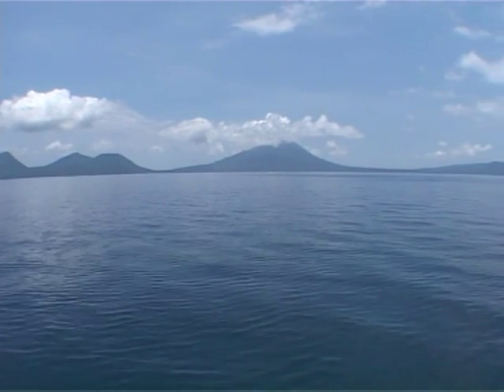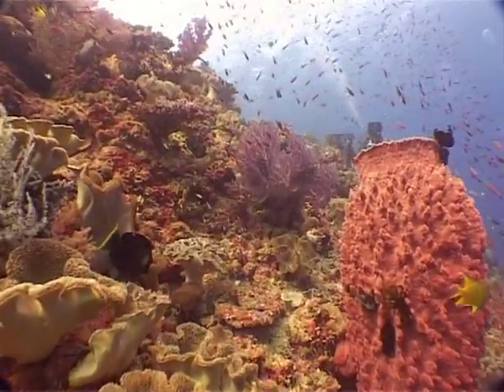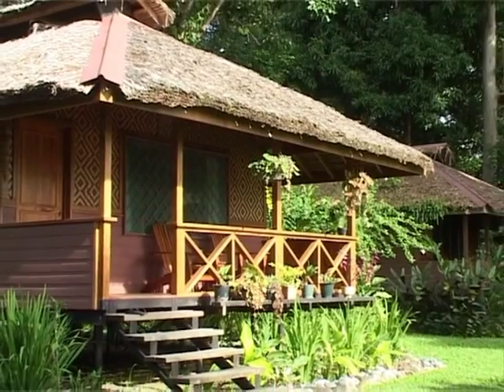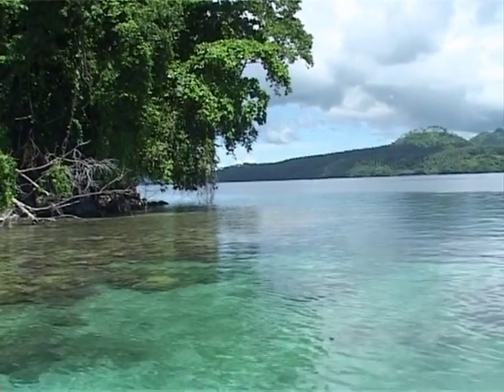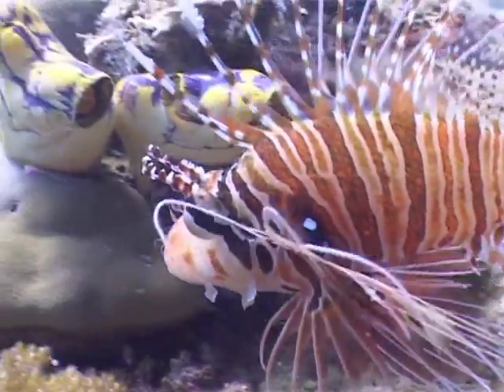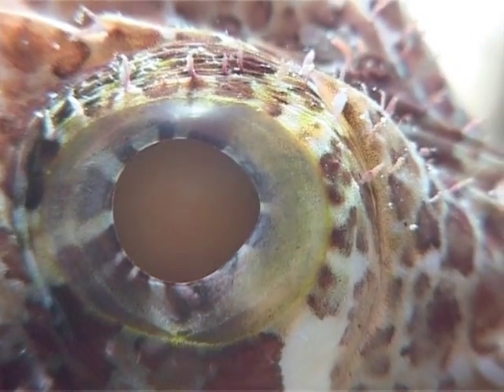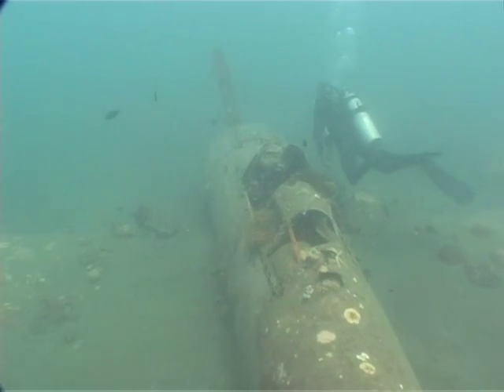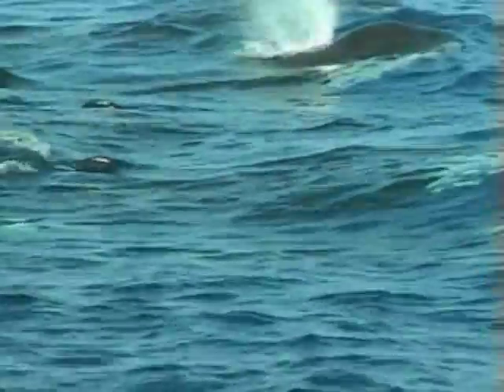Kimbe Bay, Papua New Guinea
The coral reefs around Walindi are extraordinarily rich.  A recent coral count of Kimbe Bay revealed an incredible 413 species of hard coral.  This is over half the total world species in one Bay, a truly remarkable statistic which makes Kimbe Bay the "Coral Capital of the World".  Over 900 species of fish have been recorded and this number will continue to grow as more research is done.

Kimbe Bay can be accessed from Walindi Resort and the liveaboard MV FeBrina.